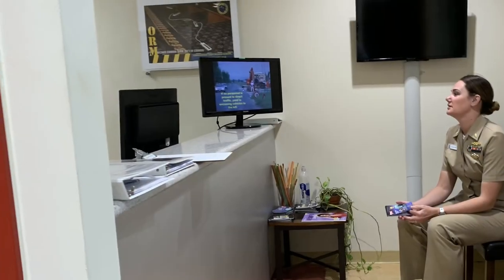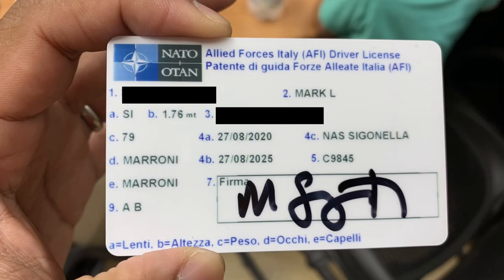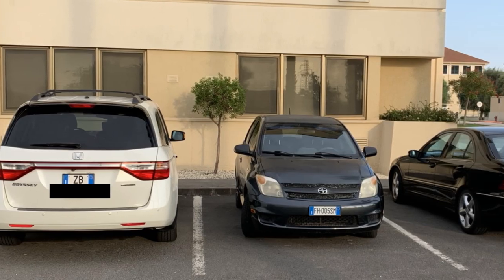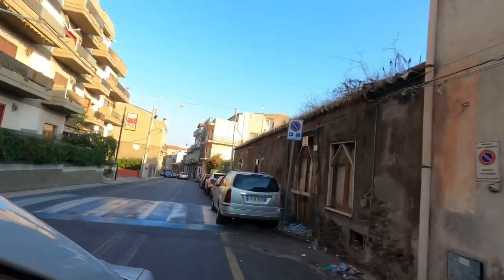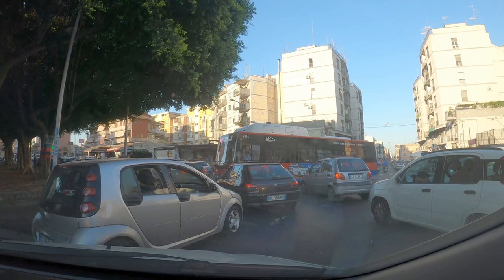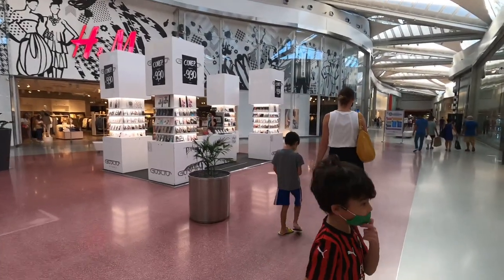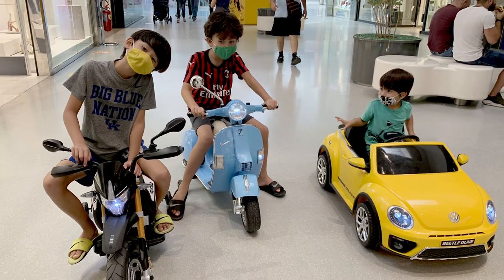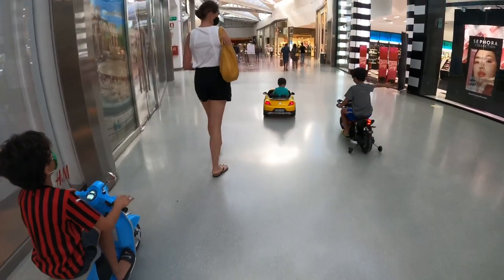Across the Pond Ep. 7: At the Roundabout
Driving in a different country with different rules and regulations can be intimidating.  This episode tackles what needed to be done for us to become licensed drivers in Italy.  Watch to see how a minivan (which might look normal in America) fits on Italian streets.